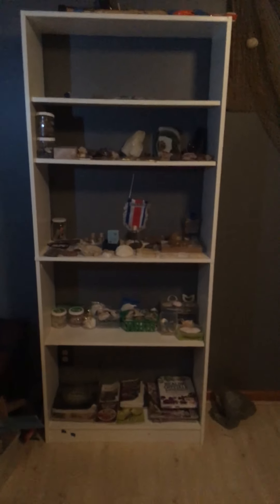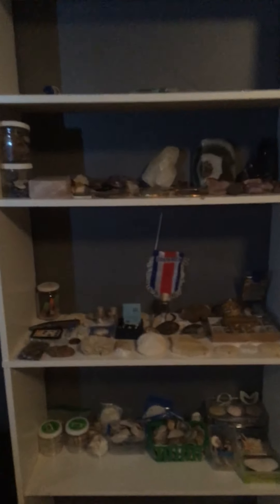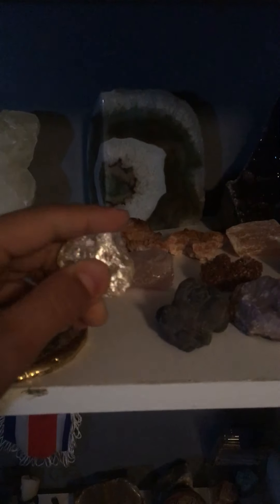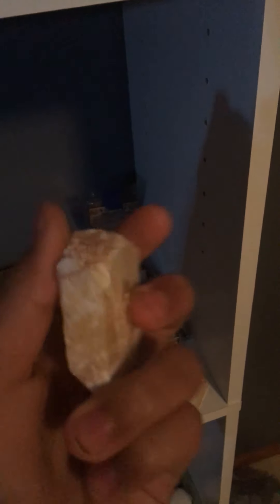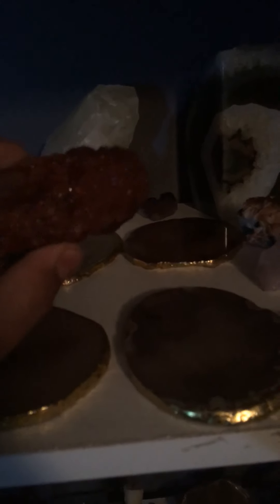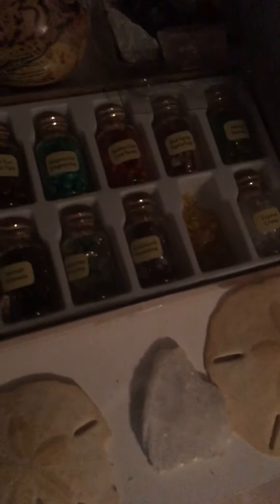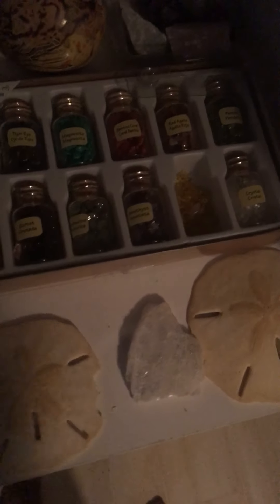Crystal and fossil collection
Various things collected